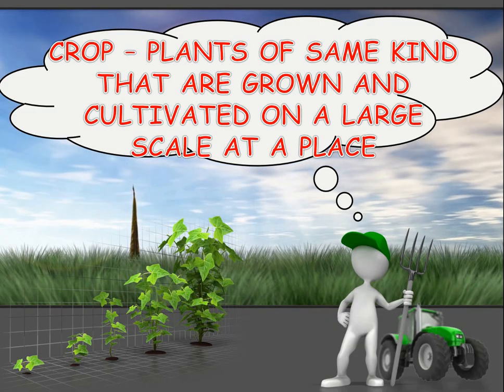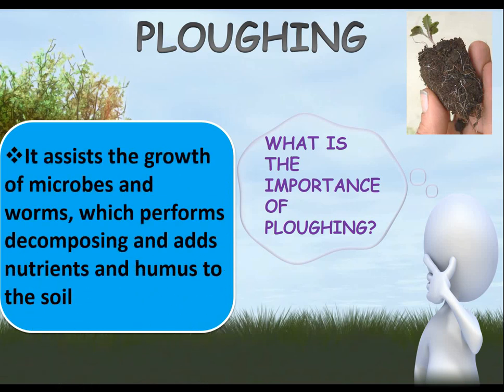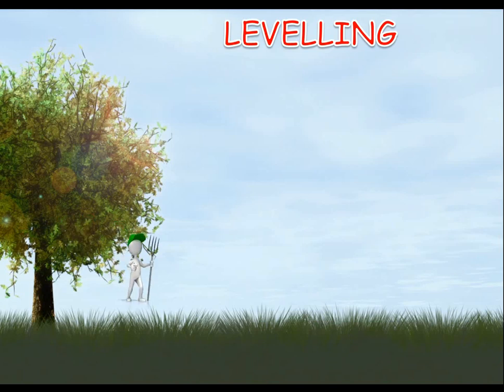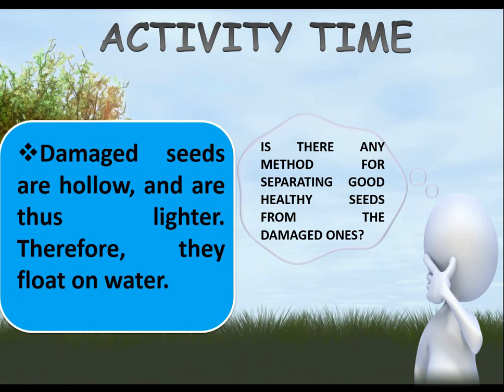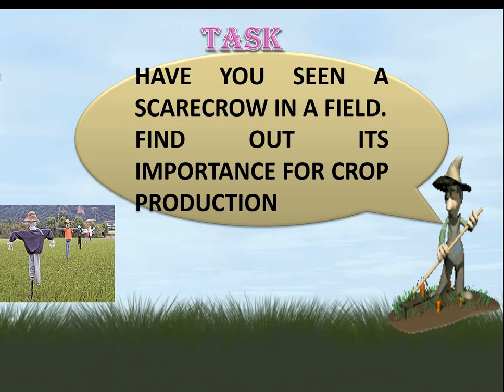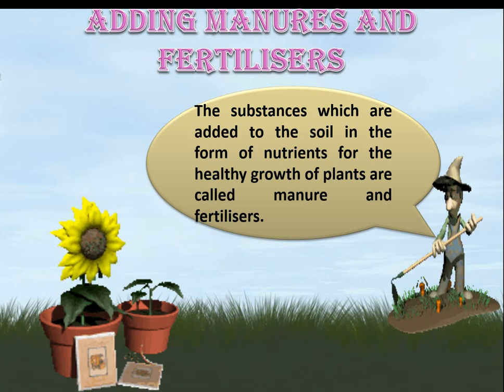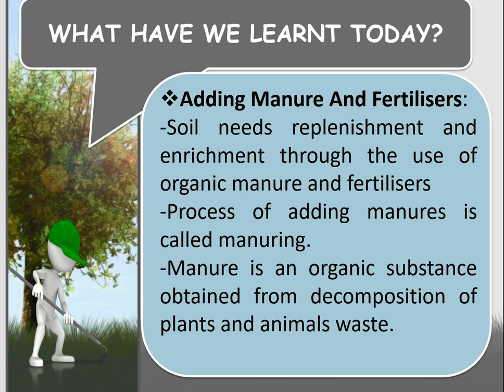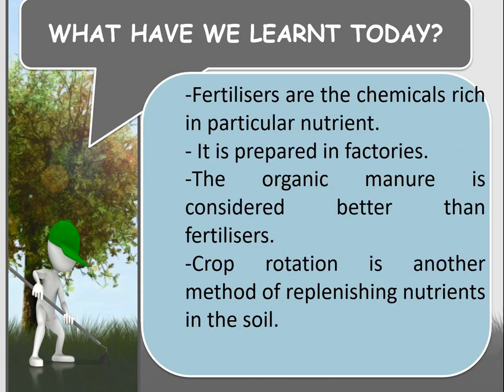CLASS VIII - SCIENCE - CHAPTER 1 ( PART - 2 )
TEACHERS CAN DOWNLOAD THE E-CONTENT FOR THIS CHAPTER